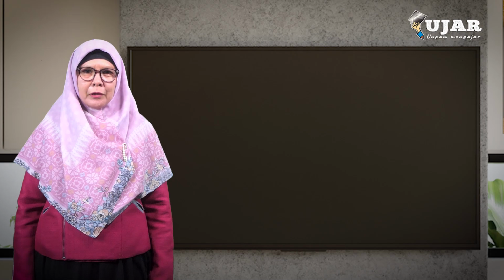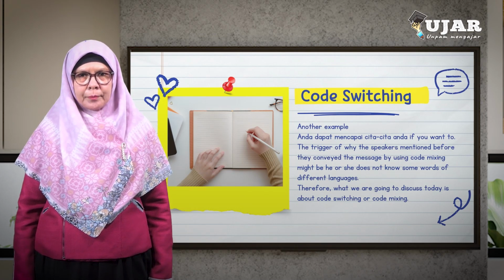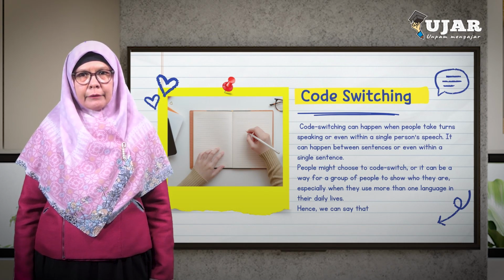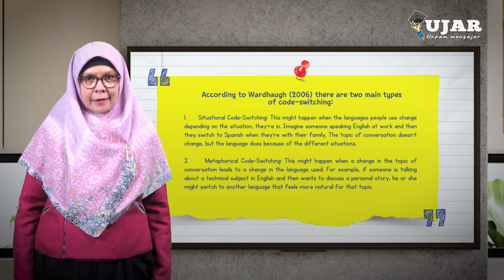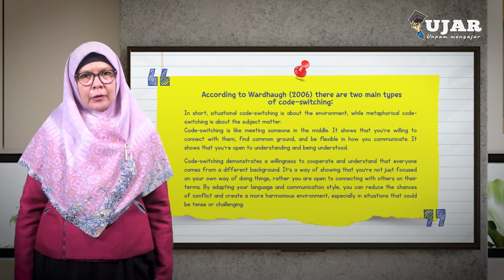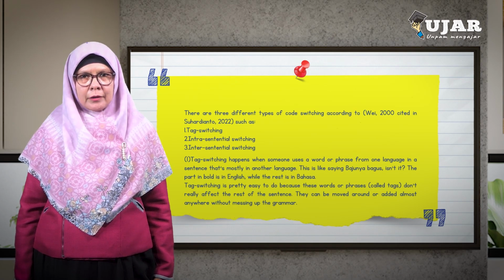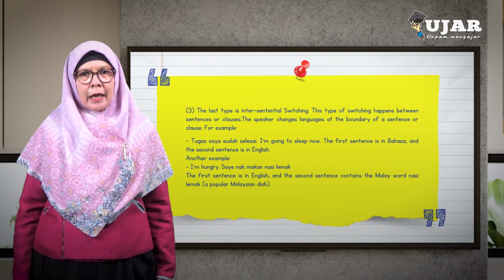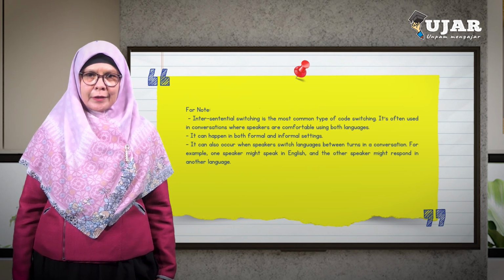UJAR SOCIOLINGUISTICS PERTEMUAN 3 CODE SWITCHING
Program = Sastra Inggris S-1
Mata Kuliah = Sociolinguistic
Pertemuan = 3 Code Switching